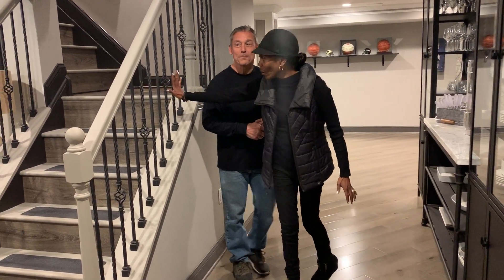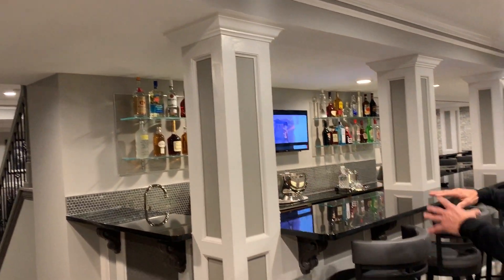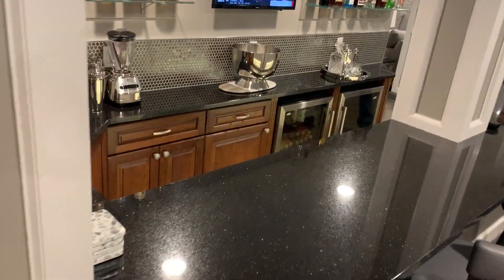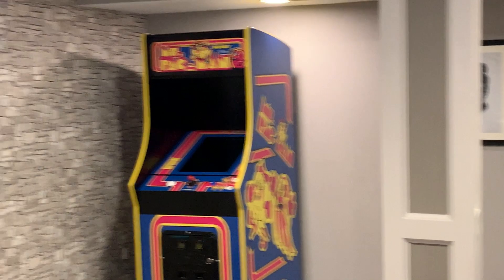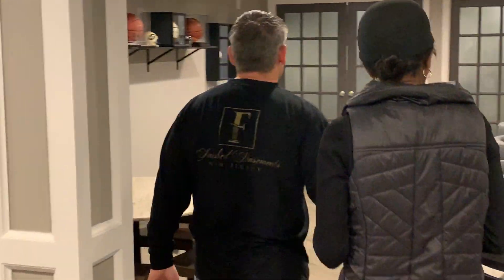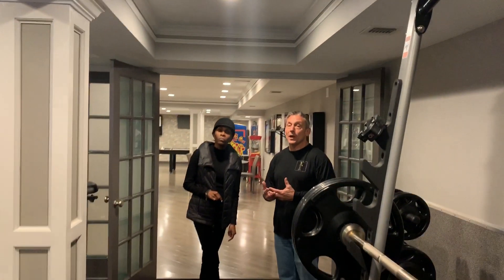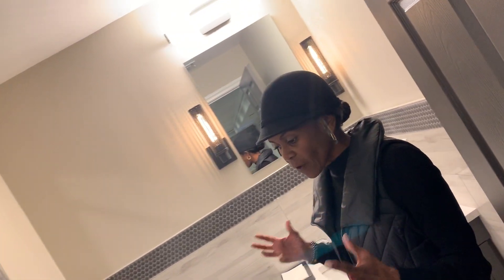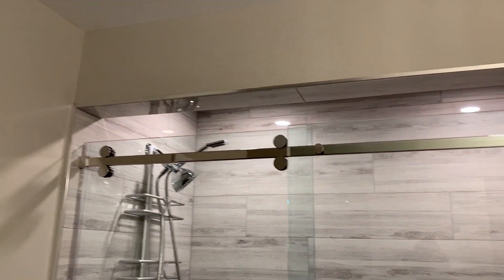Sleek Finished Basement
Join Pat and interior designer Lulu in this magnificent basement tour. We are so happy to collaborate with Lulu and team for what turned out be a design for the record books. The sleek style in this unique custom finished basement features an open-concept design with exquisite detail.